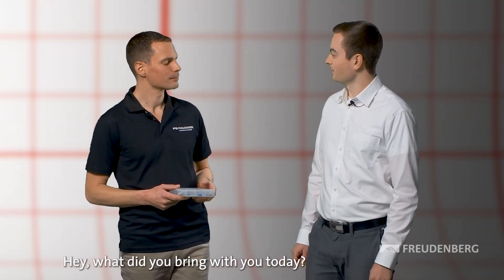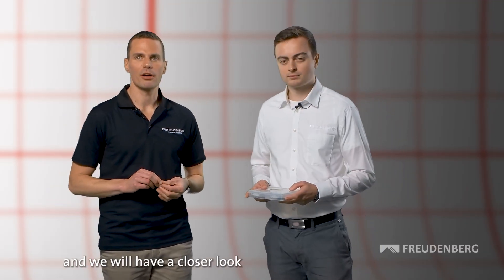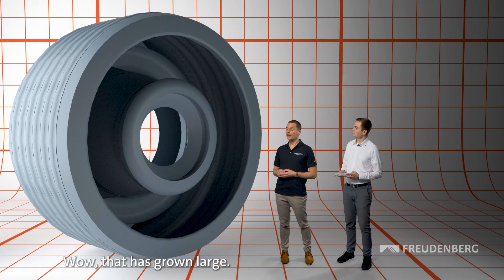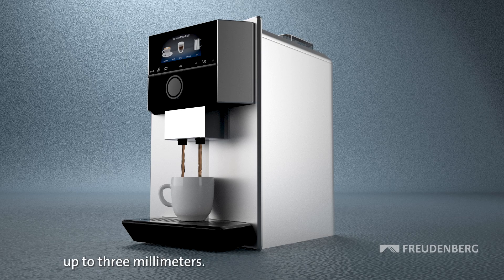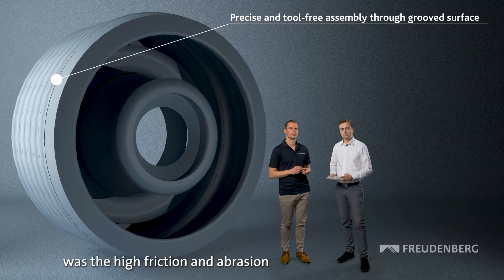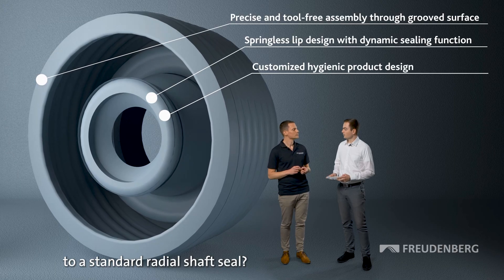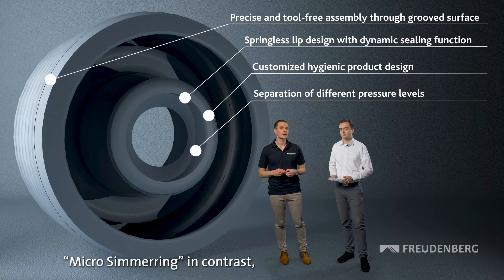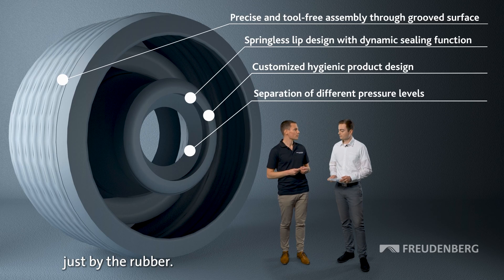The Micro-Simmerring®: Small Part, Massive Impact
What do high-speed coffee machines and micro-scale engineering have in common? A sealing challenge that demanded innovation.

In this video, see how Freudenberg Sealing Technologies engineered the Micro Simmerring—a fully rubber-based radial shaft seal designed for shafts as small as 3 mm. No metal. No tools. Just precision-molded FKM that handles friction, abrasion, and dry runs with ease.

Originally built for a customer-specific application, it’s now a standard product redefining what’s possible in compact rotary sealing.